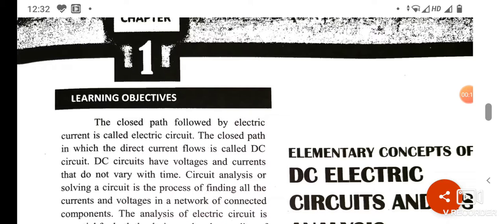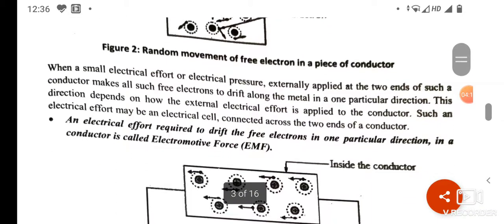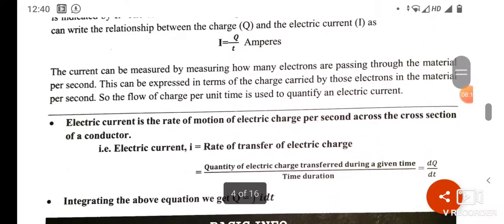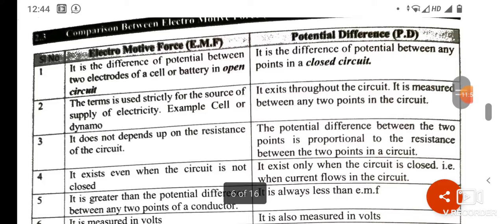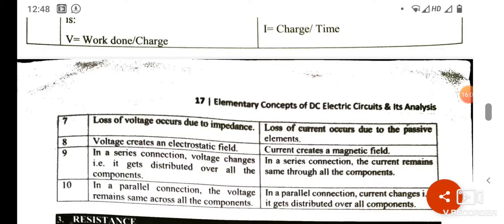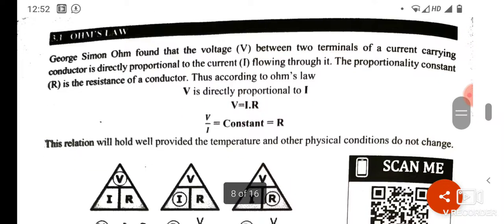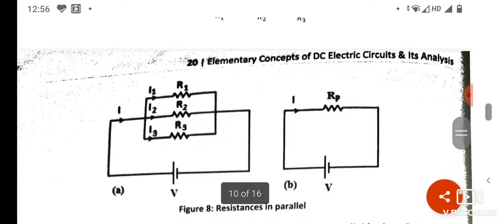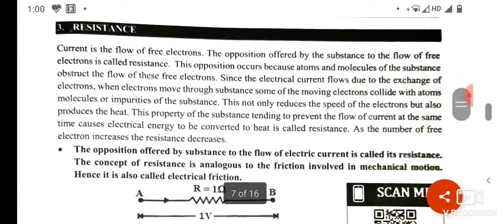BEE class 2 S@ ECE & EEE